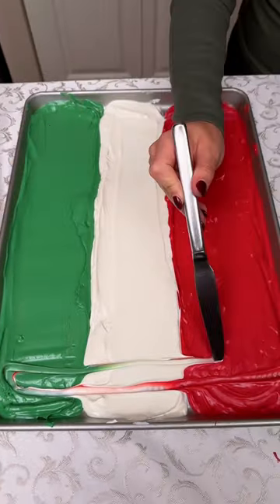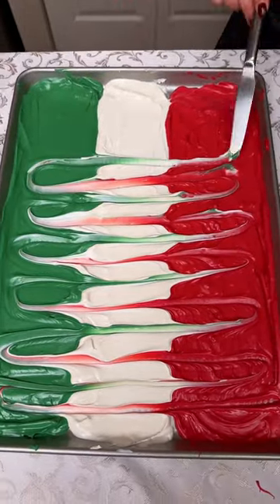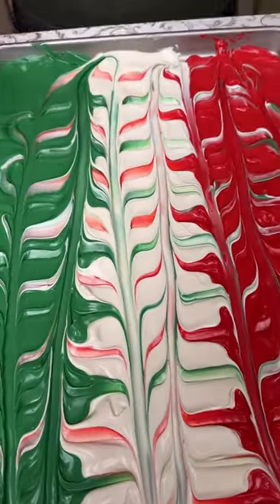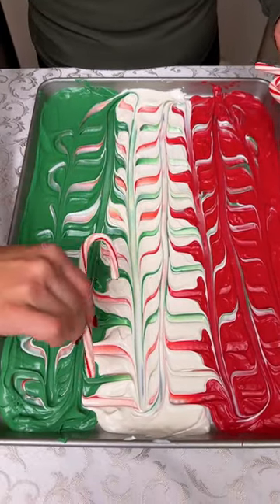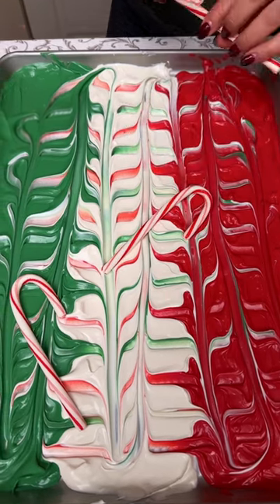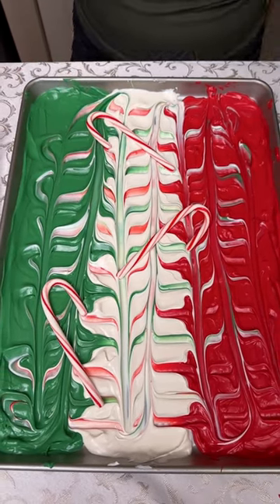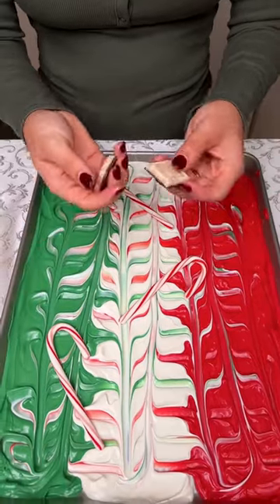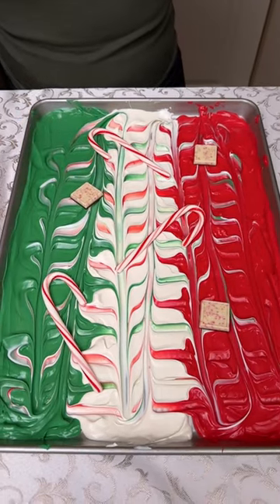The perfect holiday treat!😍🎄